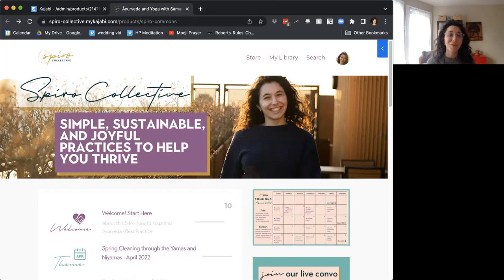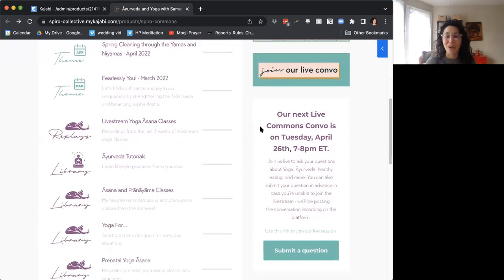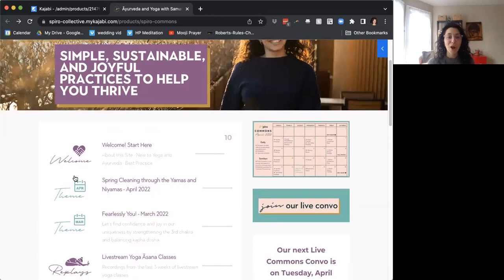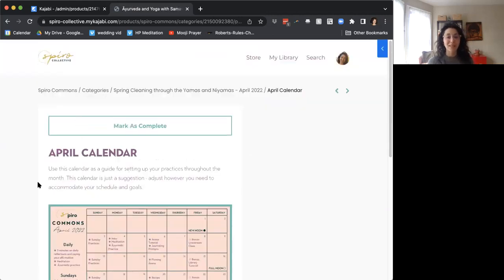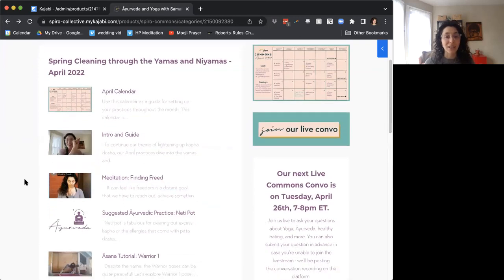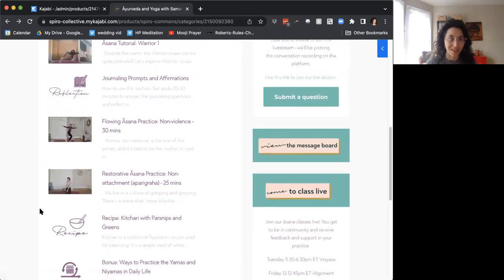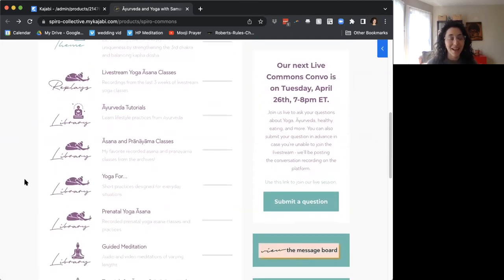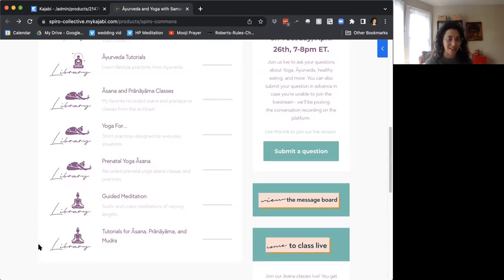Spiro Commons Tour and Introduction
Learn more about Spiro Commons, a group wellness program designed to help you build Yoga and Āyurveda practices into your daily life in an accessible, supportive way.

Learn more about my work as an Āyurvedic Health Counselor and Yoga Instructor at spirocollective.com

Instagram.com/spirocollective